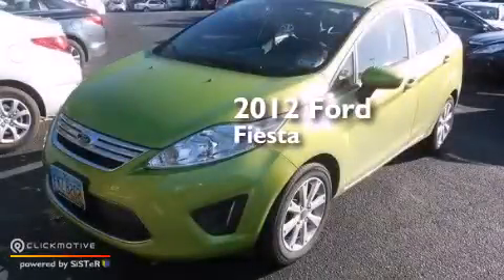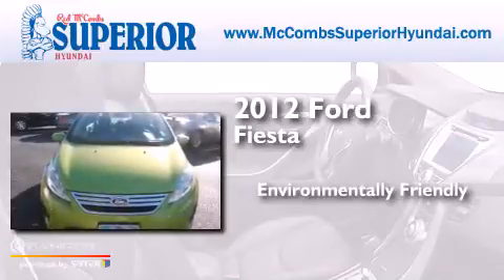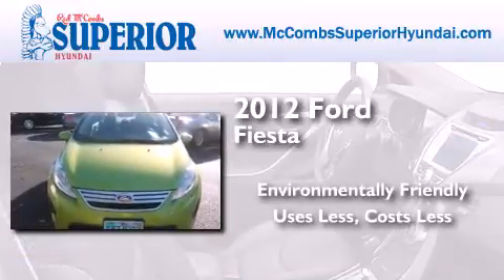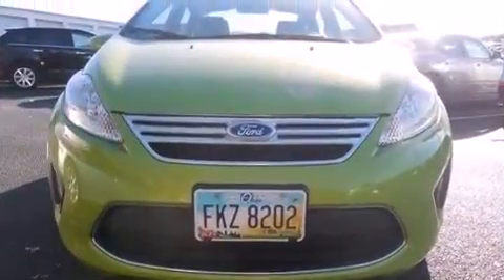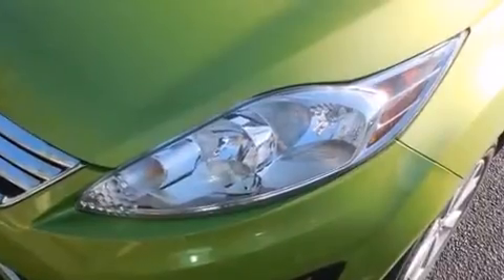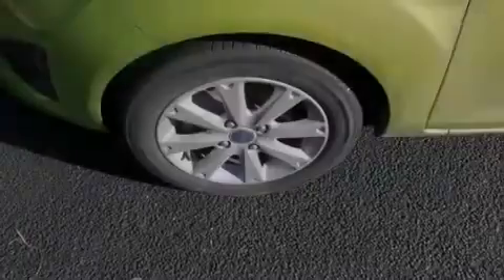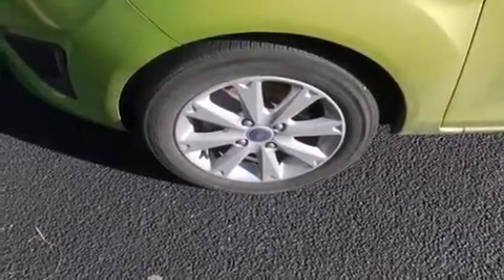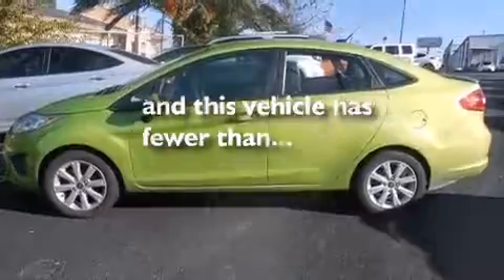2012 Ford Fiesta Boerne TX Red McCombs Superior Hyundai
Walk around Video for our 2012 Ford Fiesta here at Red McCombs Superior Hyundai . Red McCombs Superior Hyundai has been honored to serve the San Antonio , Kirby , New Braunfels , and Boerne , TX area . We promise that your experience at our dealership will exceed your expectations ! We have a great selection of new and used vehicles and would love to tell you about any additional discounts on the 2012 Ford Fiesta . Stop by Hyundai Northwest where we are At Your Service ! Year : 2012 Make : Ford Model : Fiesta Engine : Gas I4 1.6L/97 Exterior : Lime Squeeze Metallic Miles : 24,813 Interior : Call for color Stock : 560254A Red McCombs Superior Hyundai 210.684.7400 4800 NW Loop 410 San Antonio , TX 78229